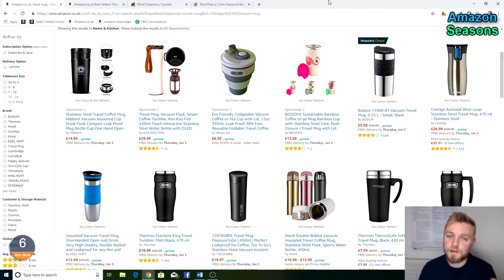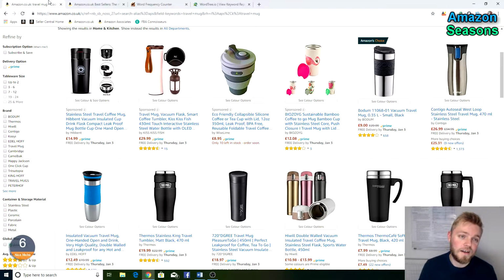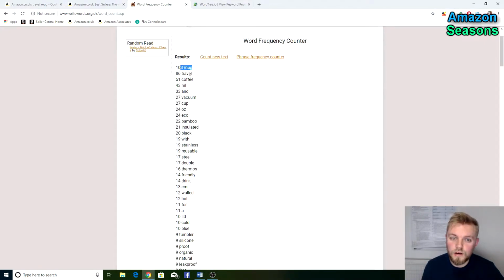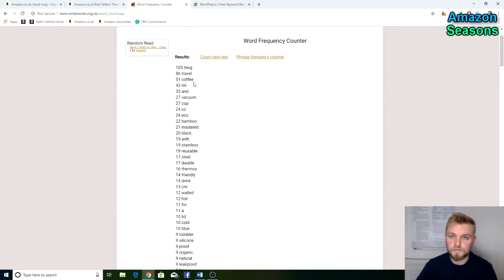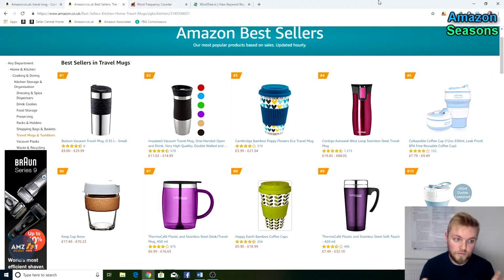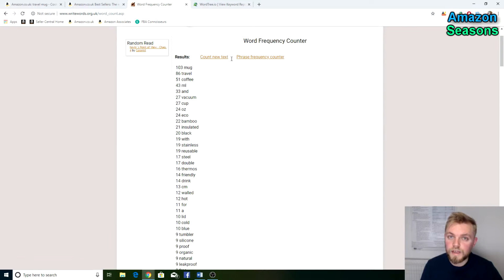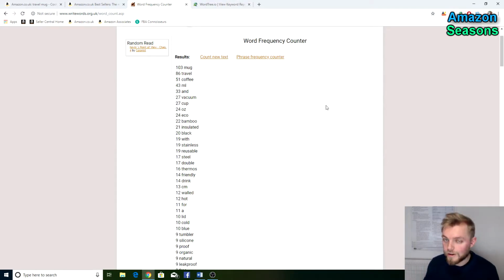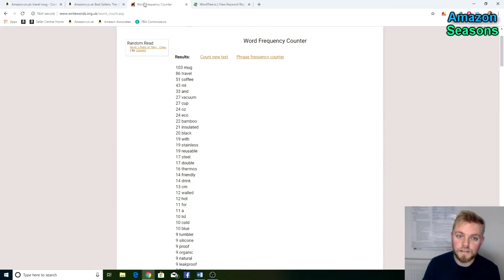Best FREE Keyword Research Technique Amazon FBA 2019!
Why are we always so quick to pay for research software? This channel provides you quality information for FREE, as an alternative to paying for expensive software to do your bidding. Learn how to do keyword research without having to spend a dime and rank on page 1 easily with these simple Amazon keyword optimization tools!

Like the video? Why not join the Facebook group?